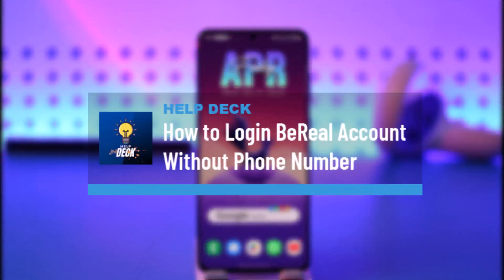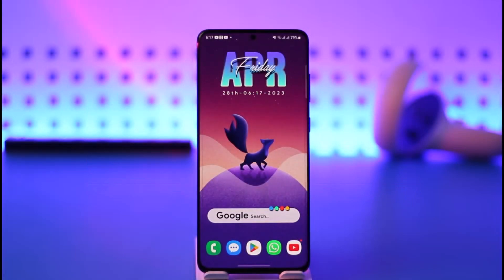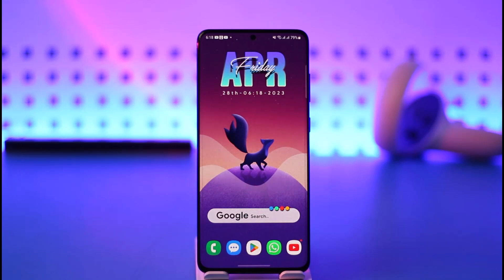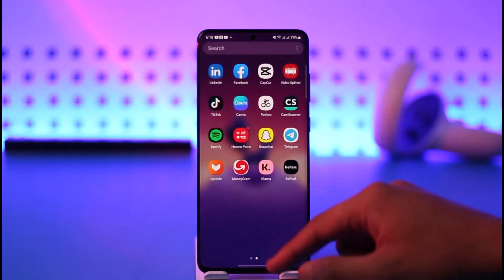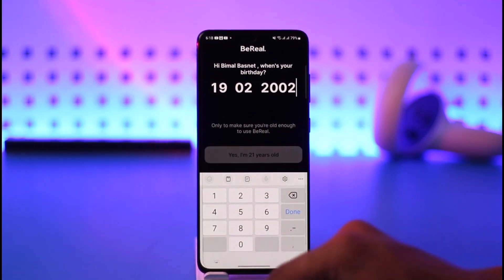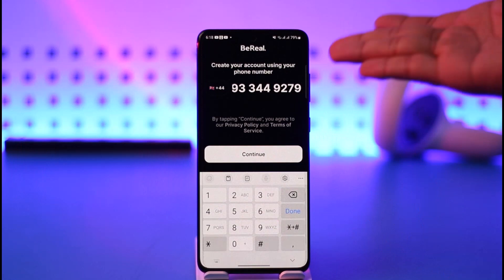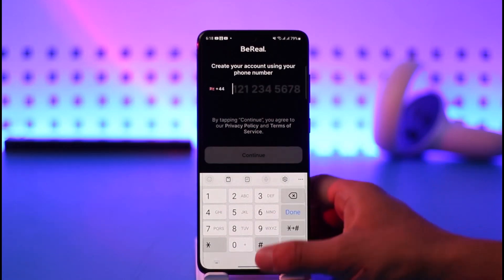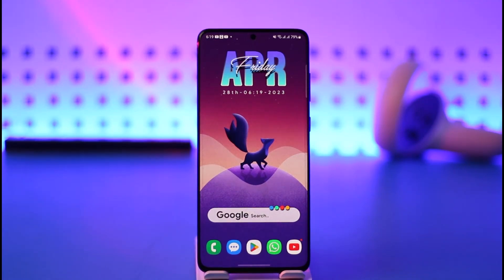BeReal Login - How to Login BeReal Account Without Phone Number?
This video guides you in quick easy steps to log in to your BeReal account without a phone number. So make sure to watch this video till the end.

~ Chapters:
0:00 Introduction
0:12 General Info
0:24 Login BeReal Account Without Phone Number
1:12 Conclusion